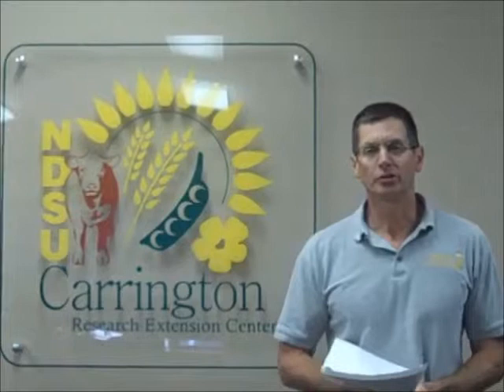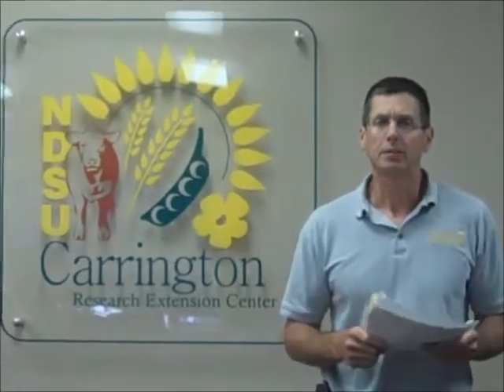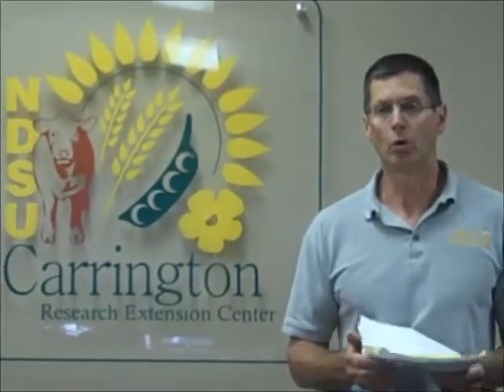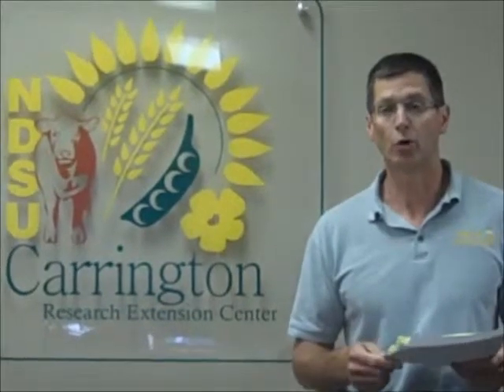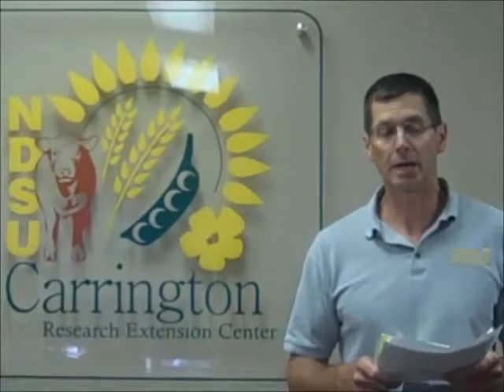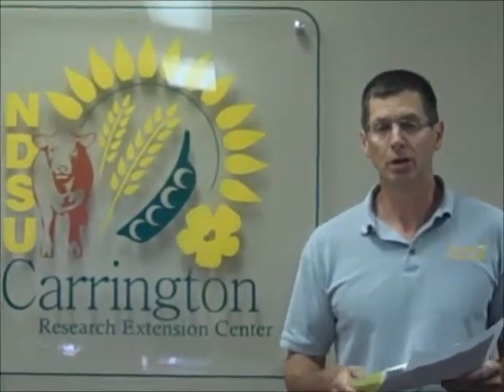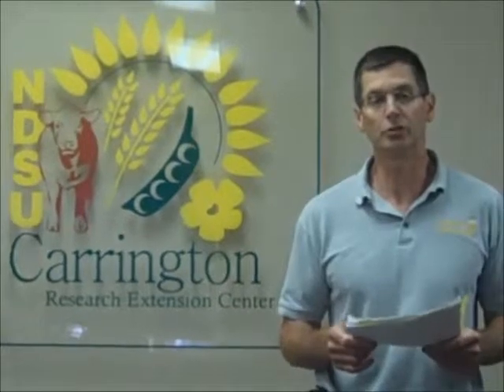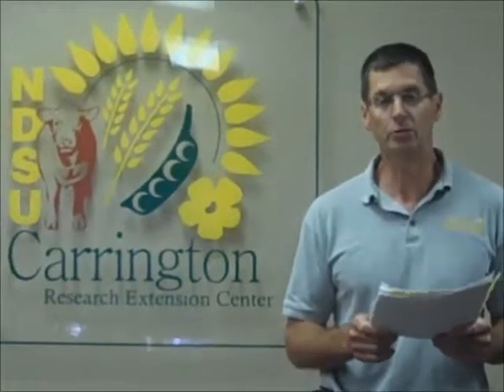CREC Misc. Corn Trials Summary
Greg Endres gives a summary of his talk during Crop Management Field School Day.  There are 3 trials that are covered.

1. In-furrow: Trial conducted to determine corn yield response to an industry growth promoter and to potassium.

2. Canada Thistle: Selected post-emergence herbicides are being evaluated for control of Canada thistle in corn.

3. Row X Fertilizer: A study continues to examine corn response to placement options of starter fertilizer and row spacing.